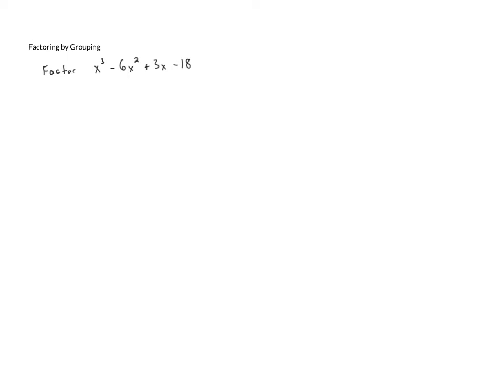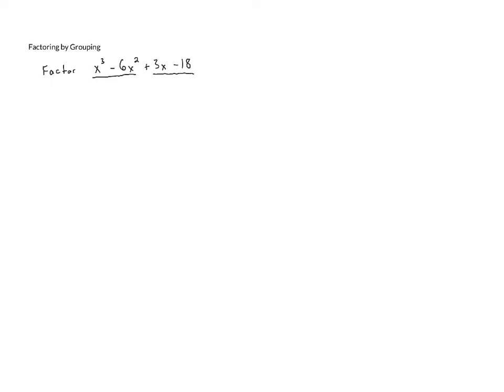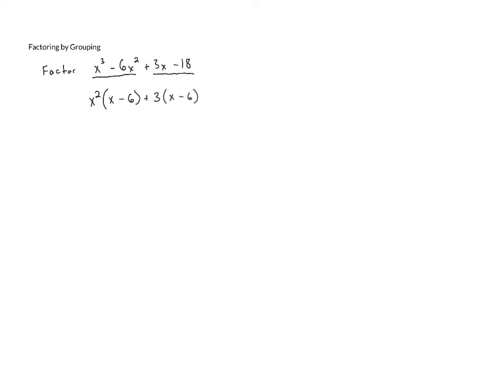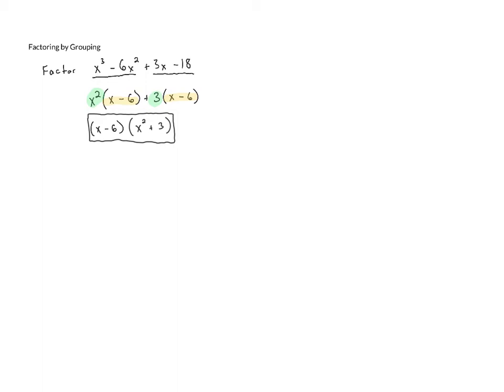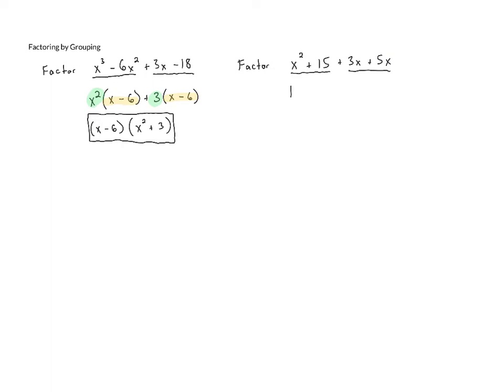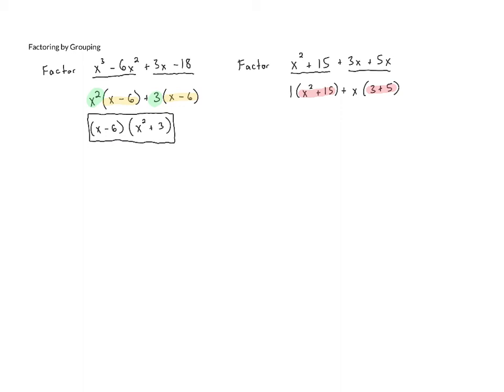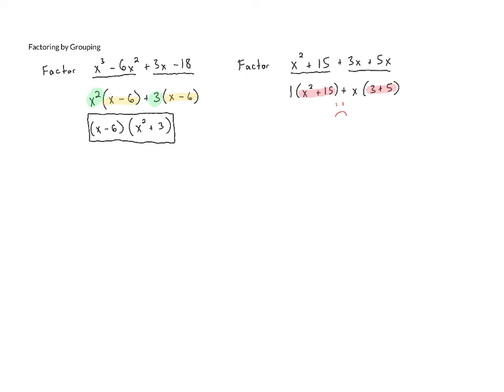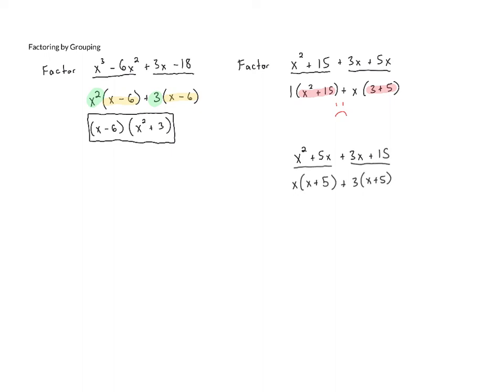GLA on Factoring - Factoring by Grouping